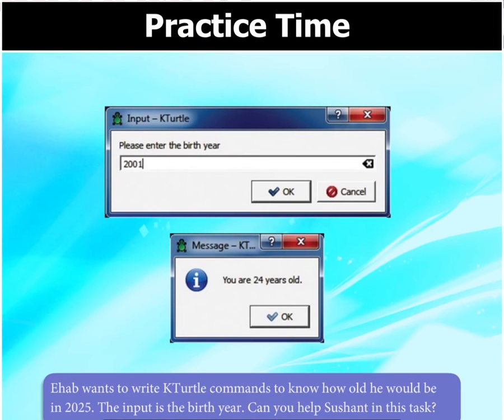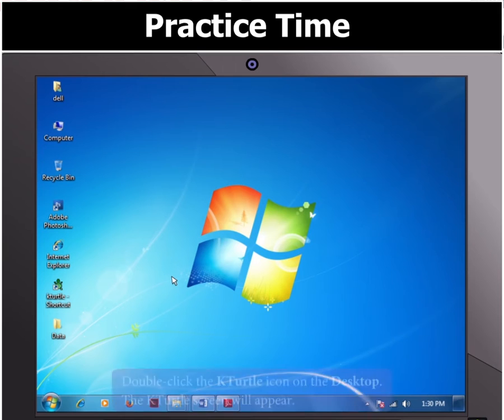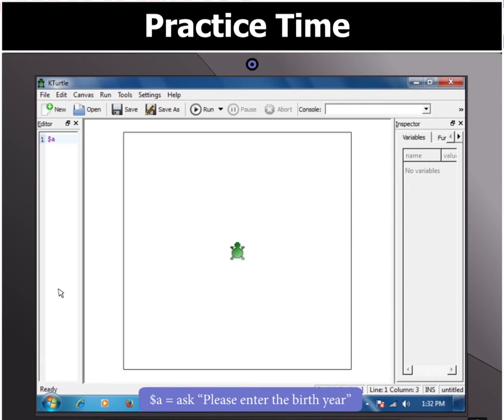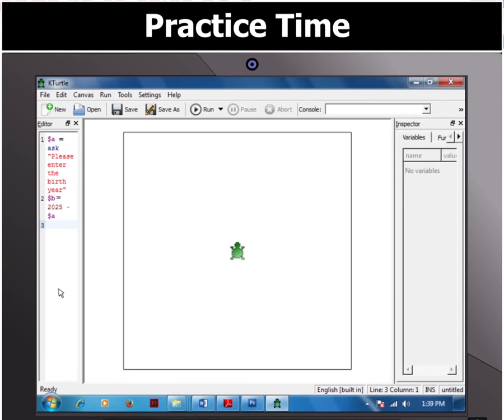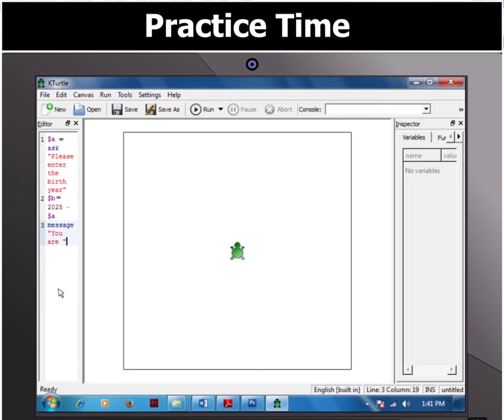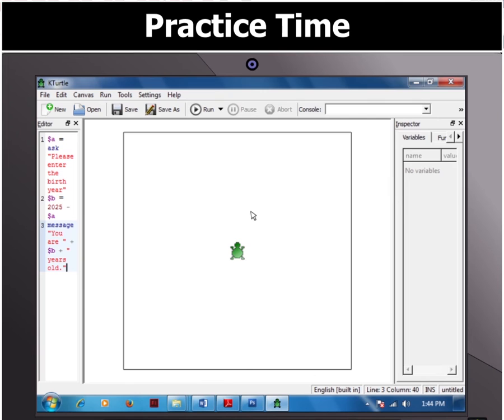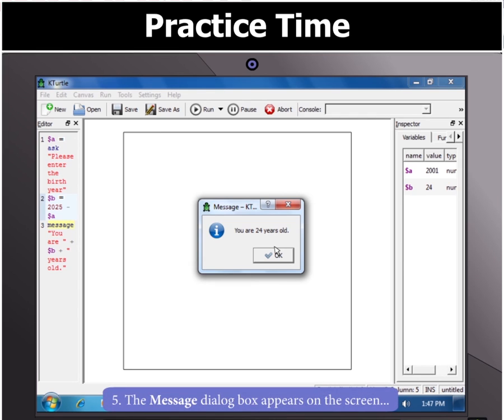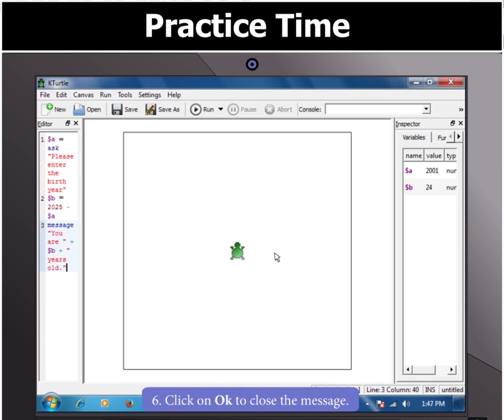Keyboard book 4: chapter no 5: More Kturtle commands